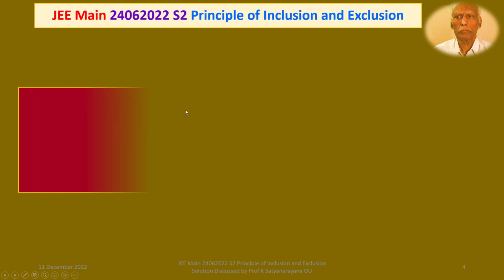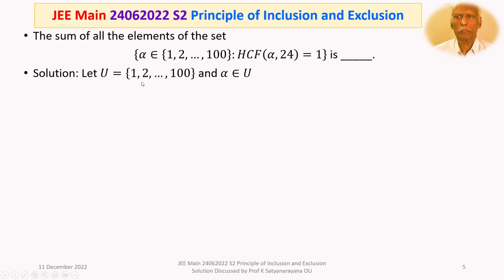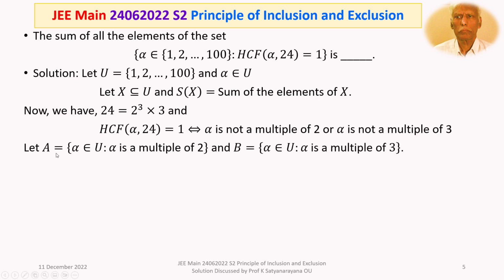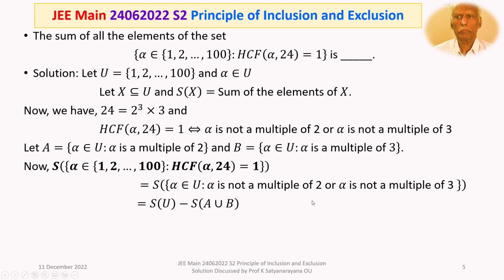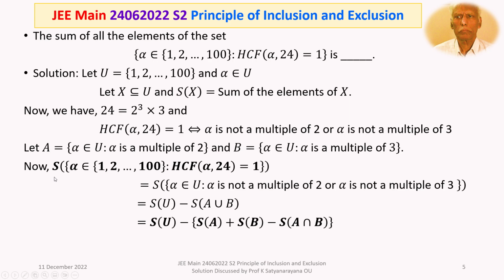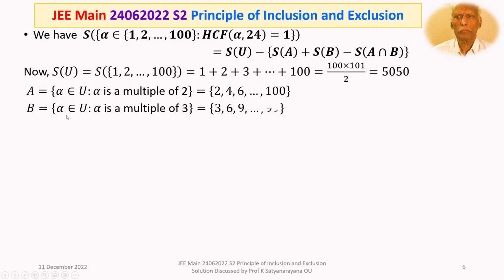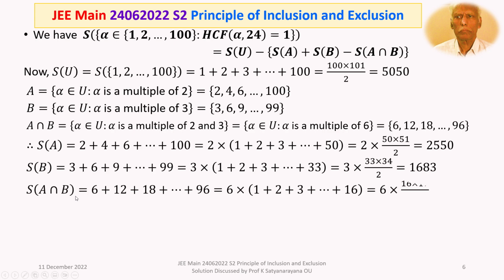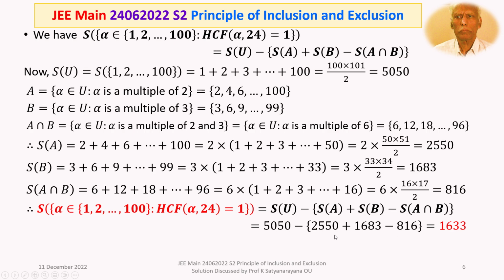JEE Main 24062022 S2 Principle of Inclusion and Exclusion Soln Discussed by Prof K Satyanarayana OU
The solution of a problem from the section Permutations & Combinations, that appeared in JEE Main held on 24062022 S2, is discussed in detail.
The problem is to count the number of 7-digit numbers, using all the digits 1,2,3,4,5,7 and 9 and which are multiples of 11.